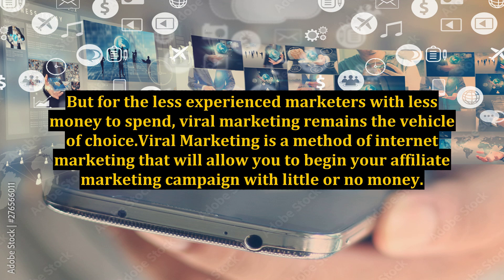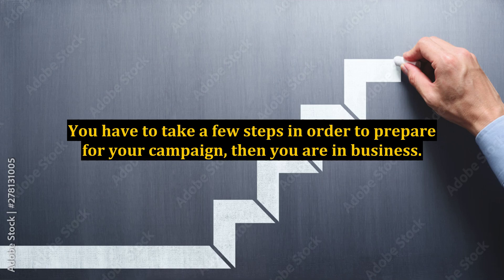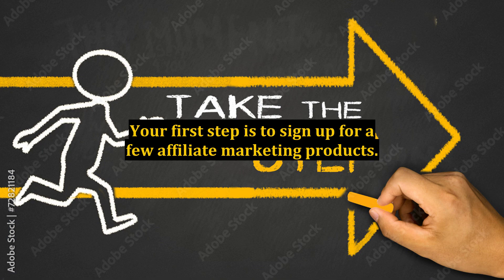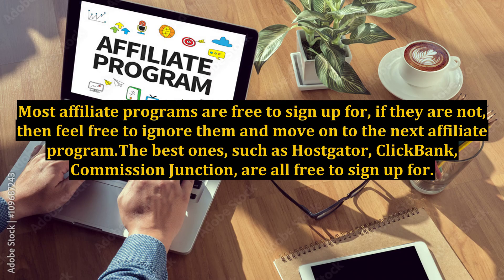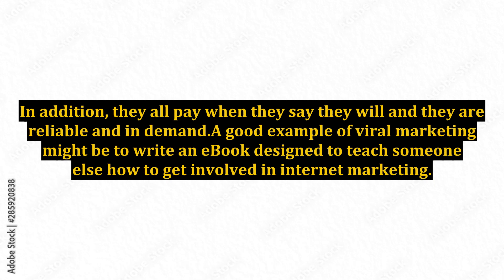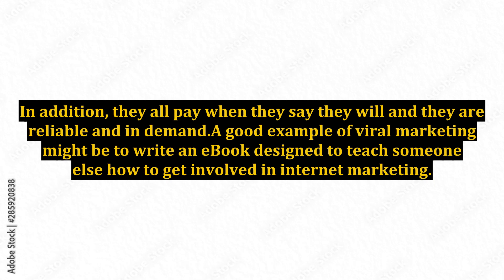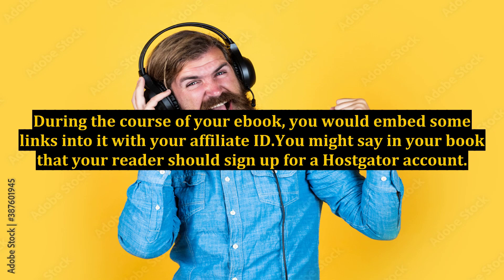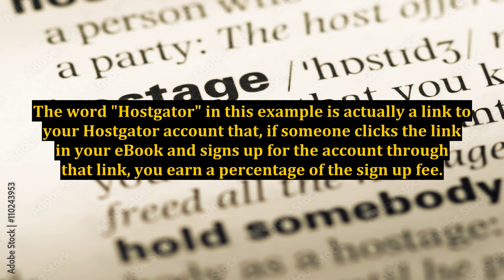Viral Marketing Examples - A Simple Viral Marketing Technique You Can Try